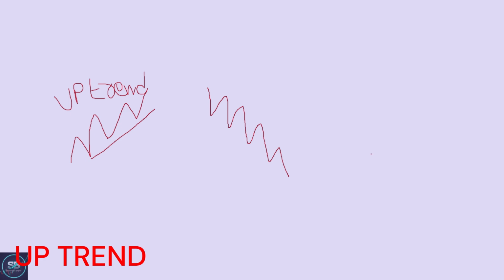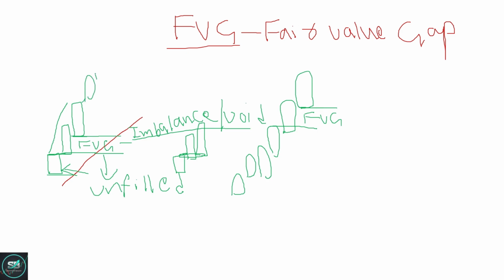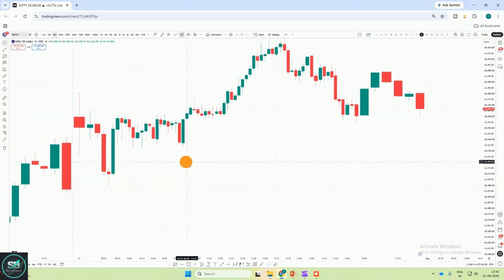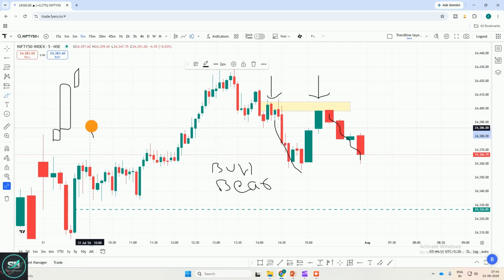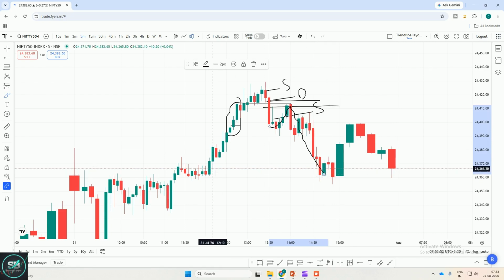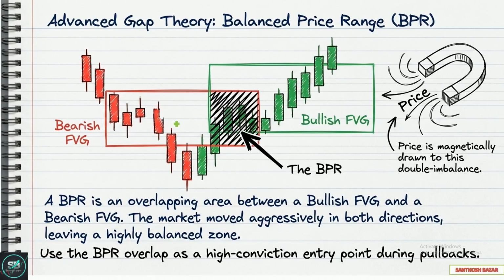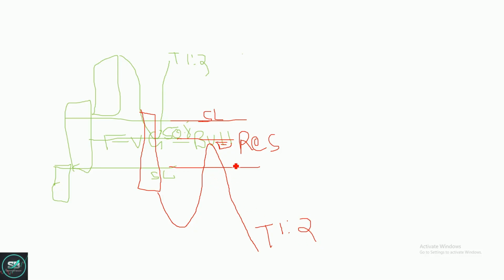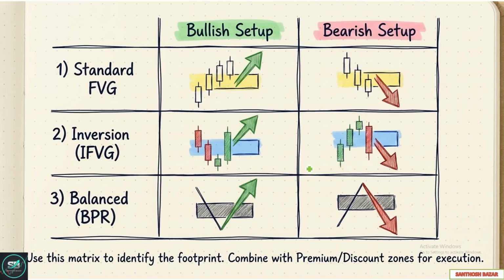Why Your Stop Loss Always Gets Hit — Smart Money Concepts Explained From Scratch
Why does your stop loss get hit exactly before the market reverses in your favor? It's not bad luck — it's Smart Money at work. In this complete guide, I break down exactly how institutions, banks, and FIIs move price, and how you can read their footprints on any chart.

This is a full masterclass covering everything from market structure basics to a real, live BankNifty trade example — built specifically for Nifty & Bank Nifty traders.

📚 What You'll Learn:
✅ Market Structure — BOS & CHoCH explained simply
✅ Fair Value Gaps (FVG) — the core institutional footprint
✅ Premium & Discount Zones — buy low, sell high like Smart Money
✅ Balanced Price Range (BPR) & Inversion FVGs (IFVG)
✅ A full worked Nifty example, entry to exit
✅ Risk management rules that protect your capital

⏱ Timestamps:
0:00 — Intro: Why Your Stop Loss Gets Hunted
2:00 — Market Structure: BOS & CHoCH
8:30 — Fair Value Gaps (FVG) Explained
16:00 — Bullish vs Bearish FVGs
30:30 — Premium & Discount Zones
35:00 — Balanced Price Range (BPR)
50:30 — Inversion Fair Value Gaps (IFVG)
01:09 — Step-by-Step Checklist

I'm a trader with a background in technology. My approach is pure price action and market structure — no astrology, no noise. Just institutional footprints, backed by logic you can verify on any chart.